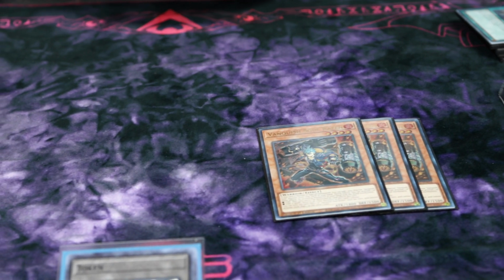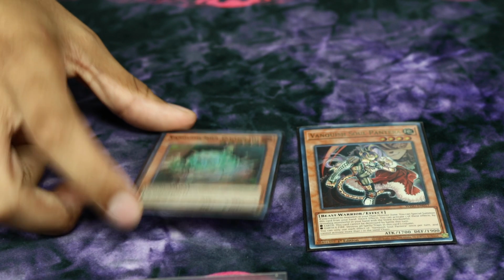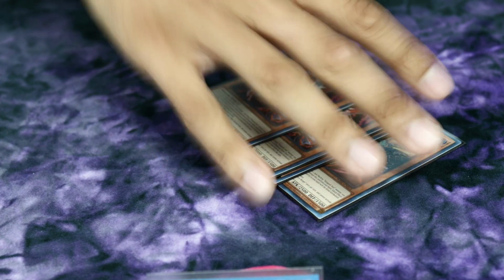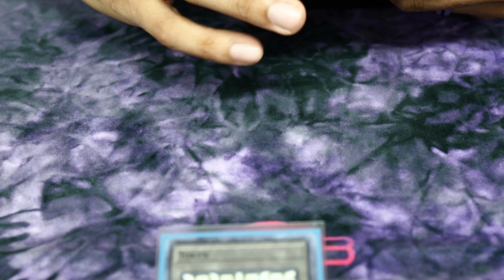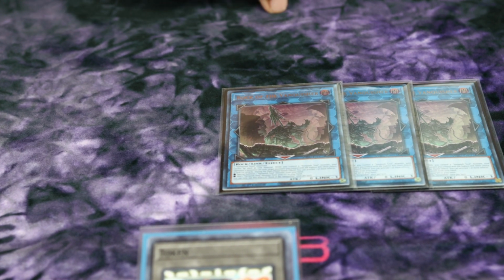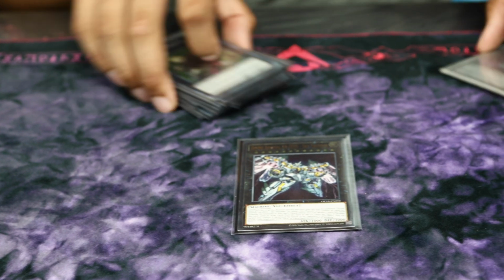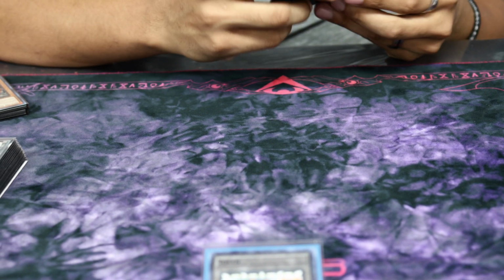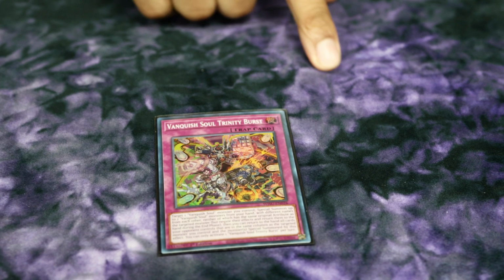1st Place Undefeated! Vanquish Soul Deck Profile : Bruno Rennick 6/9/2023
Bruno Is Back, with his new box tournament undefeated Vanquish Soul Deck!
Also Follow his youtube channel Supermanrenny for some cool Content!